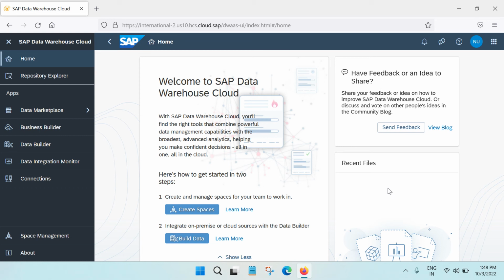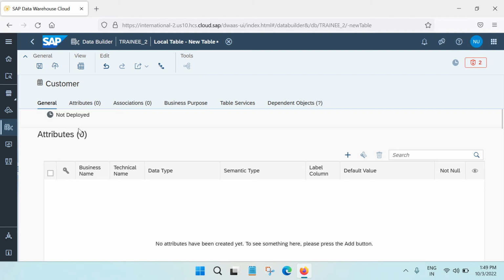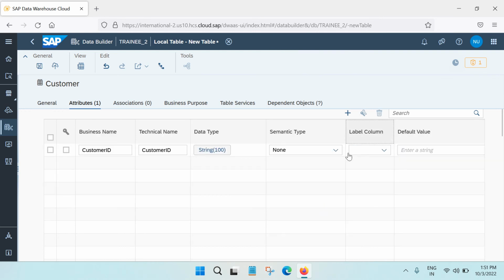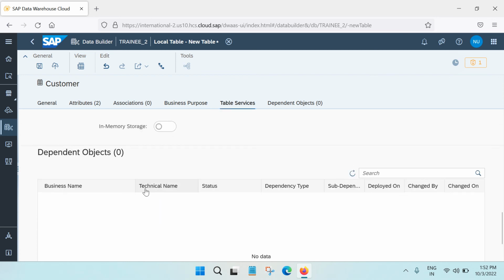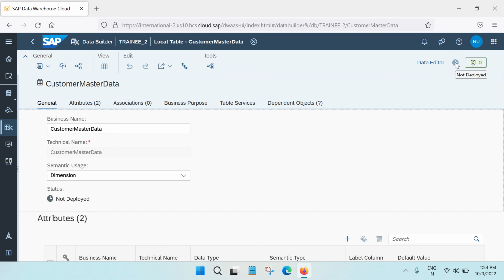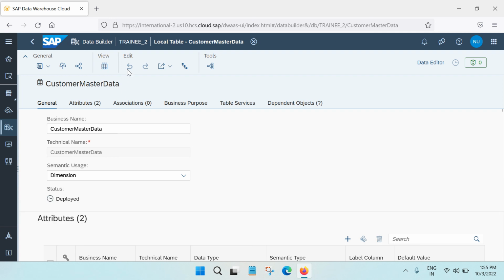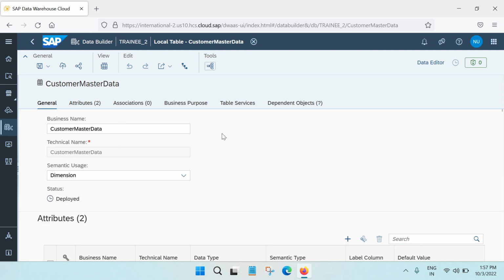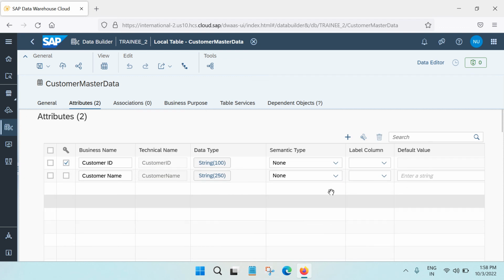How to create a table in SAP Data Warehouse Cloud